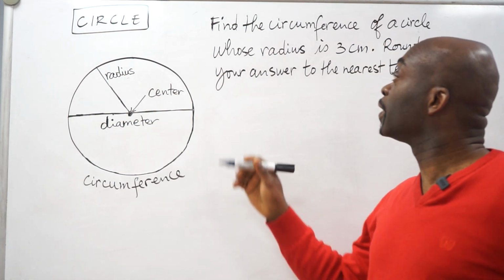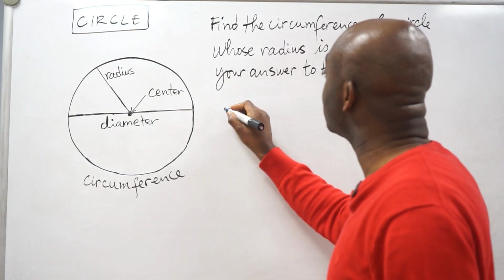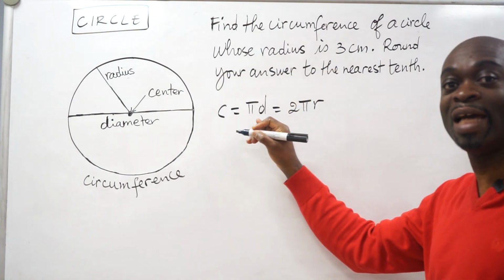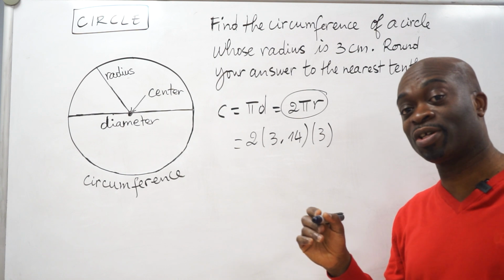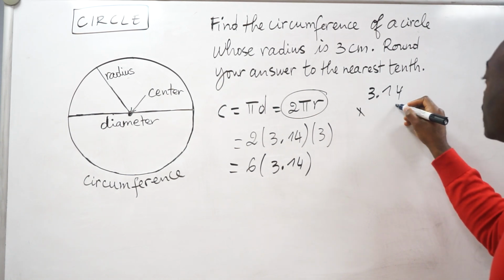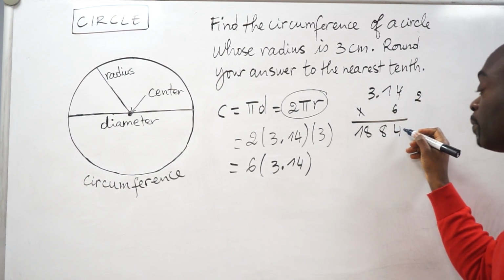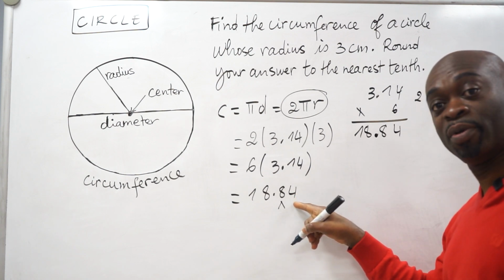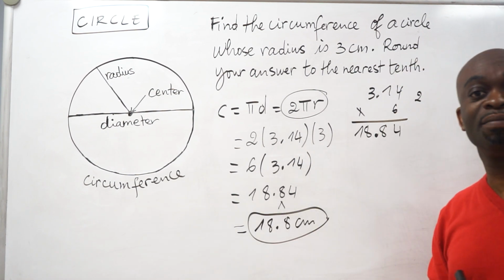Finding The Circumference of a Circle